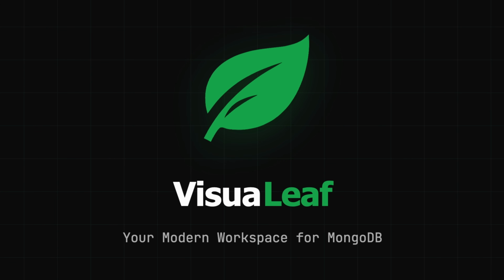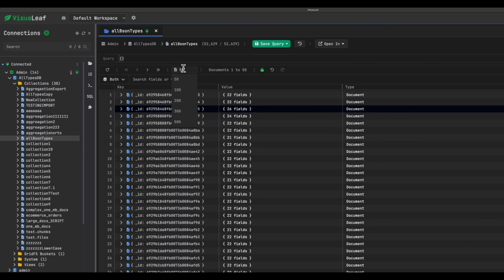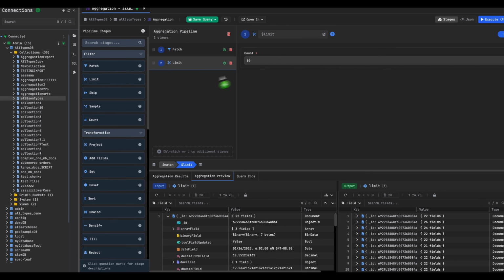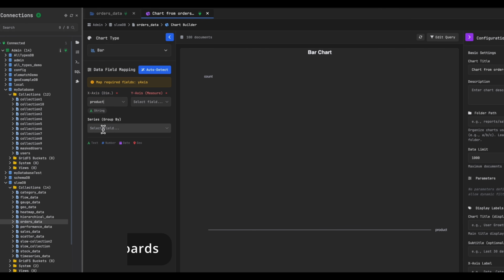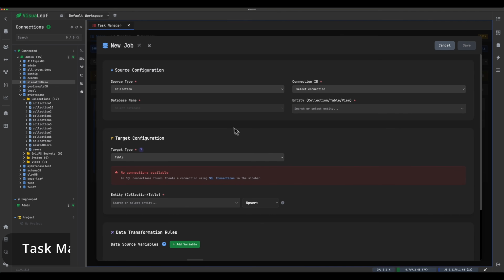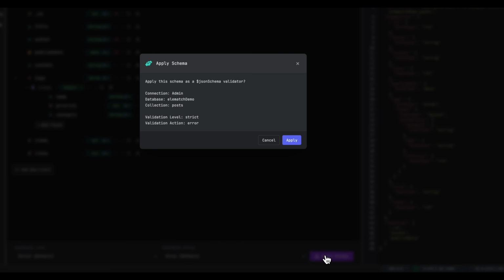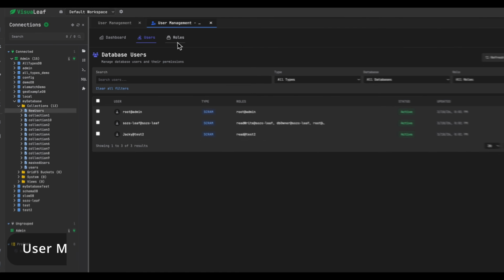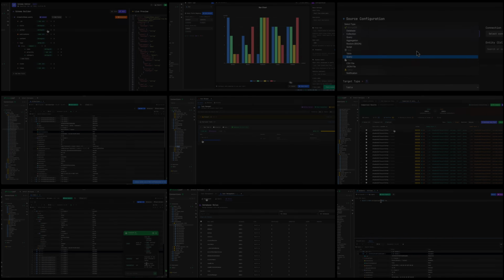MongoDB Made Visual — Full VisuaLeaf Overview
Learn how to use MongoDB visually with VisuaLeaf — from exploring data and building queries to aggregations, dashboards, and full database management.

In this video, I walk through the entire platform step by step, showing how you can query, analyze, and manage your MongoDB data without writing complex queries.

You’ll see how everything works in real time, including visual query building, AI-generated queries, schema visualization, and performance tools.

Timestamps:
00:00 Introduction
00:21 Collection View
00:34 Tree / Table / BSON Views
00:54 Visual Query Builder
01:08 AI for Queries
01:20 MongoDB Aggregations
01:40 AI for Aggregations
01:51 Visual Schema
02:08 Charts & Dashboards
02:27 Collection Compare
02:37 SQL Mode (Write SQL → MongoDB)
02:50 Task Manager
03:09 Data Masking
03:29 JSON Schema Validation
03:46 MongoDB Shell
04:04 Query Profiler
04:22 User Management
04:40 Index Manager
05:00 Conclusion